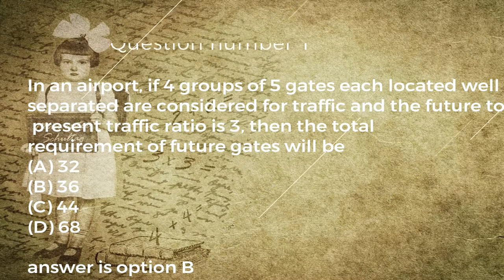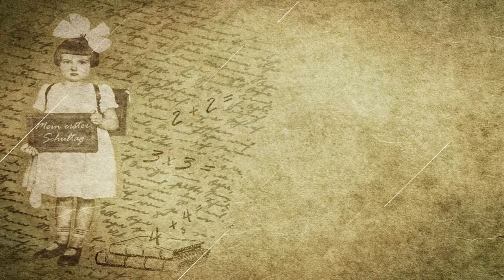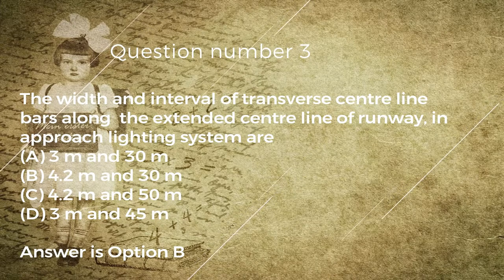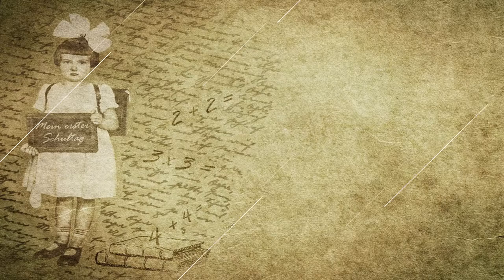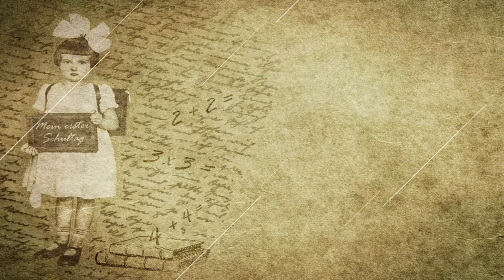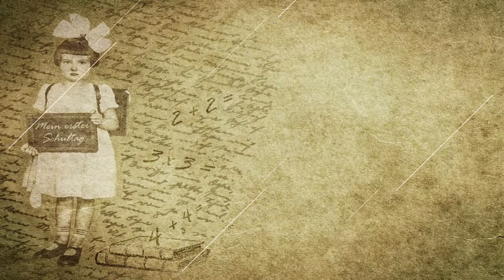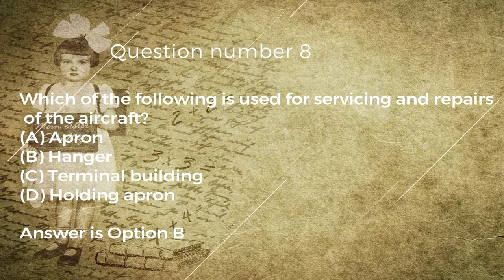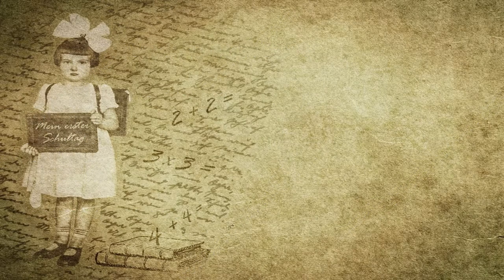Top ten question for Airport engineering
In this video you will practice 10 mcq question on airport in fun way
In sweet voice.